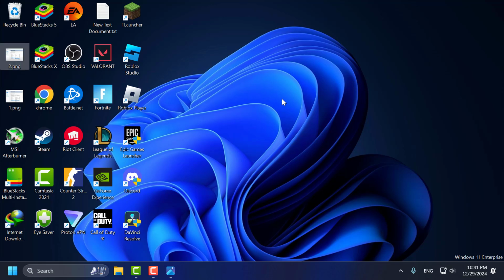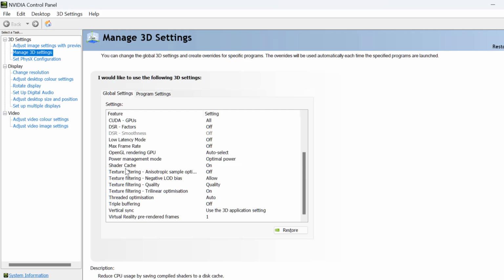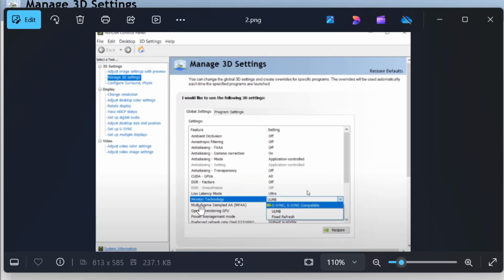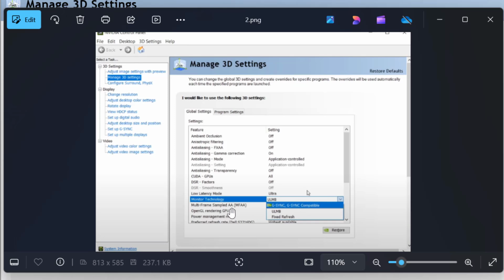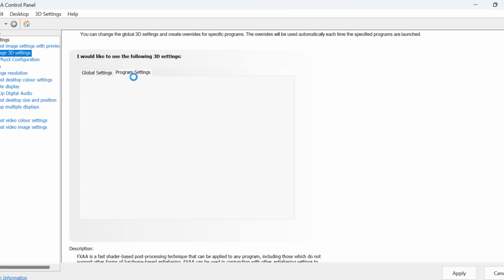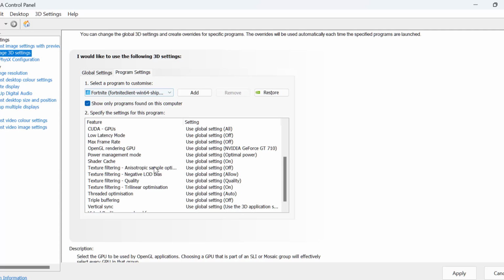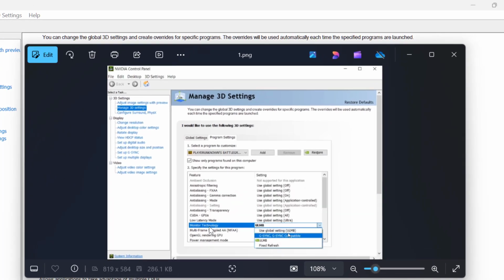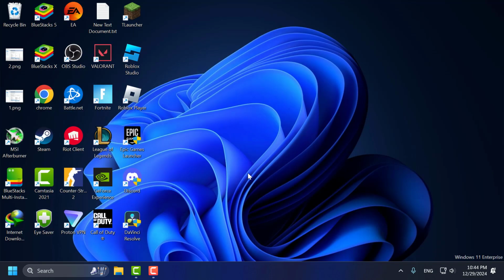How to Fix Double Black Screen Flash After ALT+TAB, Windows Key, or Volume Key in Game (2024)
The double black screen flash when using ALT+TAB, the Windows key, or adjusting the volume in a game. Here's how to resolve the issue:

00:00 Intro
00:12 Solution

In This Video:
Screen flashes black when Alt-tabbing out of games
constant screen flicker when alt tabbing only on borderless windowed after latest win10 update (dual monitor setup)
Alt-Tab / Win key black screen delay + Nvidia Instant-Replay problems
Serious screen flickering when alt-tabbing/switching applications.
ALT-TAB / WIN key long black screen delay on VALORANT on fullscreen. FIX! + Better FPS
Black screen when i alt tab or use windows key (mainly while playing CS go)
Game double flashing black when Alt+Tab or changing volume?